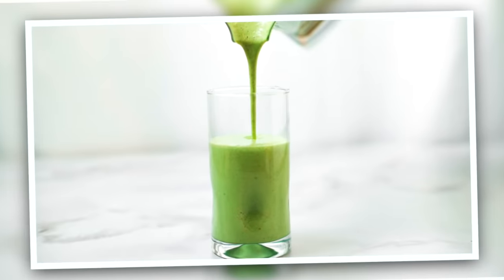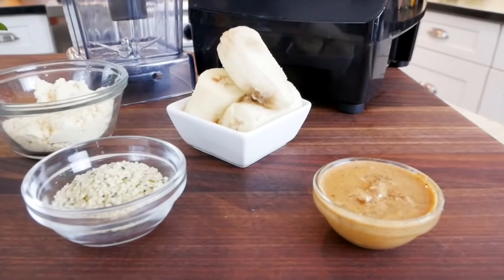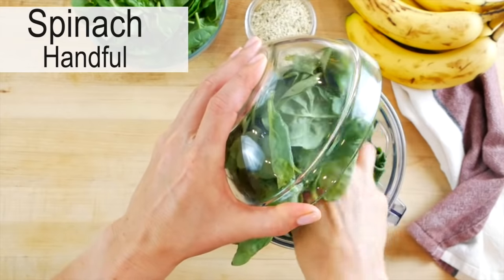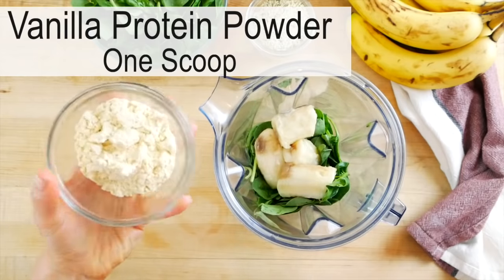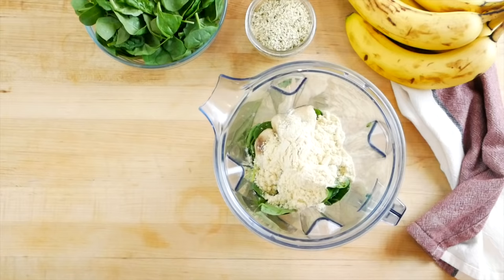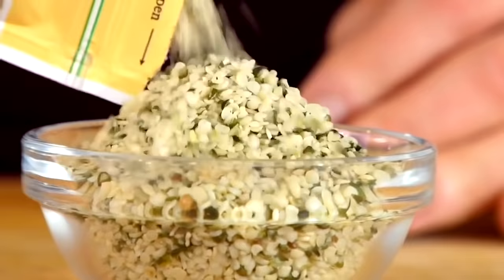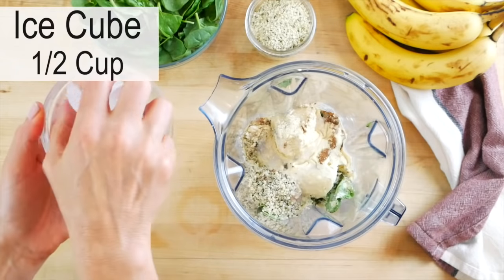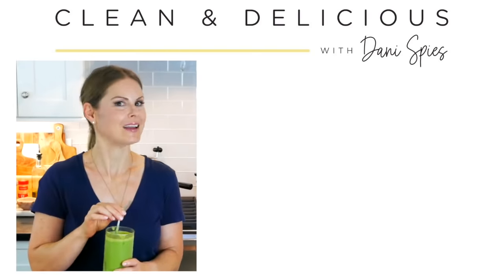GREEN BREAKFAST SMOOTHIE | for weight loss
This green breakfast smoothie is simple, nutritious and so delicious! It's a great way to start your day and can help support your health and weight loss goals.  This smoothie recipe has a great balance of protein, healthy fats and plant-based carbohydrates.

Baby spinach is the perfect green for new green smoothie drinkers because it's sweet and mild n flavor.  If you wanted something bolder, you can try swapping in some kale or chard.  Enjoy!

INGREDIENTS & PRODUCTS USED:
Hemp Seeds
Tera's Whey Protein Powder
Jay Robb Whey Protein Powder
Vega Protein Powder
Vitamix 5200
Metal Straws
Santoku Knife
Spouted Glass Measuring Cup

GREEN BREAKFAST SMOOTHIE FOR WEIGHT LOSS RECIPE
A big handful of spinach (the more the merrier)
1 frozen banana
1 serving of your favorite protein powder (20-25 grams of protein)
1 tablespoon almond butter
2 tablespoons hemp seeds
1 cup unsweetened almond milk (or any liquid you prefer)

Place all of the ingredients into the blender.   Add a few ice cubes and blend until light and creamy.  Pour and enjoy!

NOTES
You can use any liquid you like for this smoothie; oat milk, coconut milk, soy milk, and or water all work well.

I prefer the taste of whey protein, but a plant-based protein powder works well too.

NUTRITIONAL ANALYSIS:
Serving: 1 recipe | Calories: 437kcal | Carbohydrates: 38g | Protein: 30g | Fat: 21g | Saturated Fat: 2g | Cholesterol: 62mg | Sodium: 91mg | Potassium: 665mg | Fiber: 6g | Sugar: 17g | Vitamin A: 231IU | Vitamin C: 10mg | Calcium: 251mg | Iron: 5mg